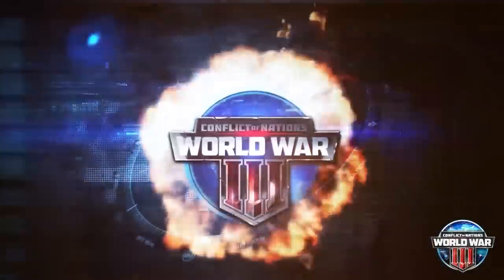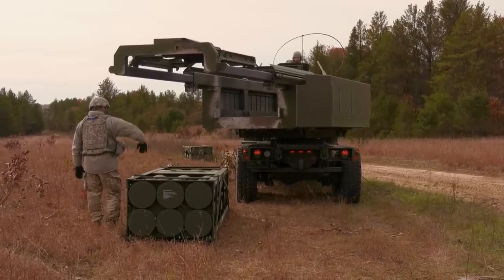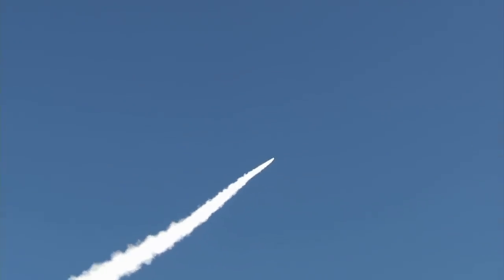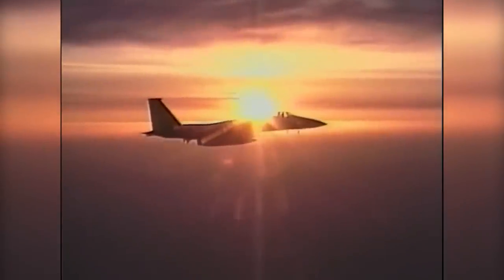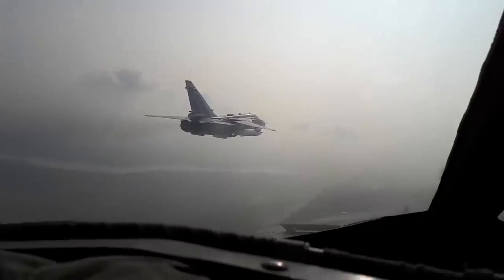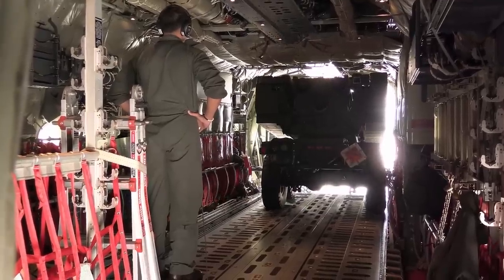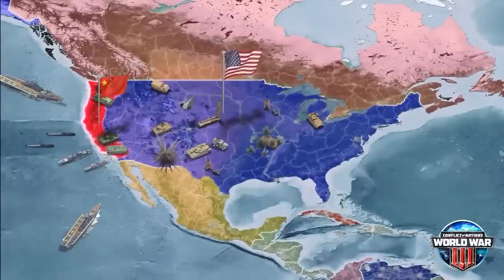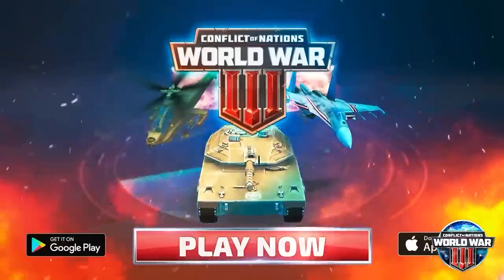Does the US Have Enough HIMARS and Rockets for Ukraine? Production, Stockpile, Capability, and More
Credits:

Footage:
Ministry of Defence of the Russian Federation